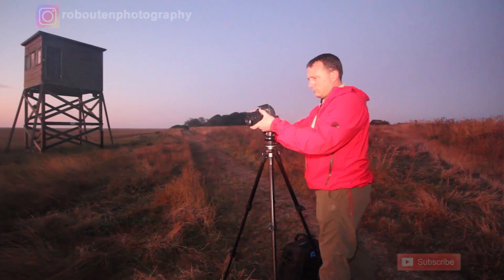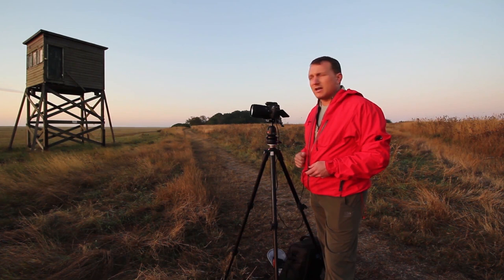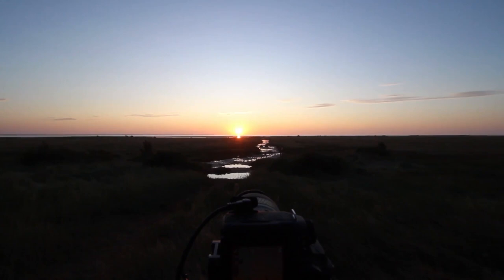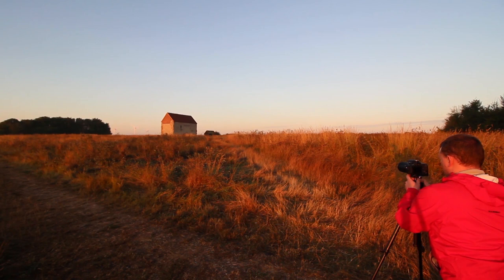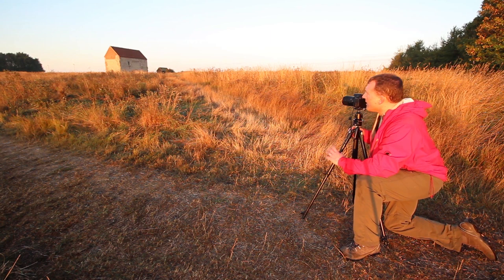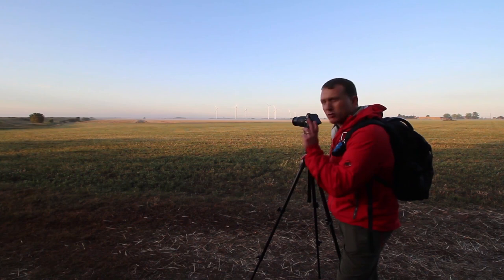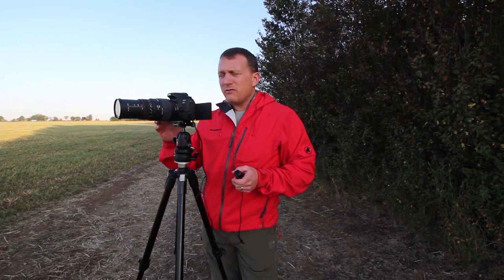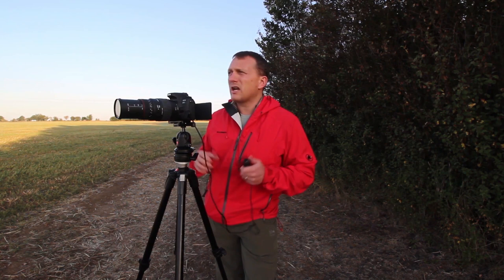Epic Golden Sunrise - Landscape Photography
Join me on this Vlog where I head out for a Sunrise Shoot. I got up at 4am and made the hour car journey to Bradwell-On-Sea. Arriving in the car park I could already see the pre-dawn colour starting to light the sky. It doesn’t happen often, but I was lucky enough to have a clear sky towards the rising Sun! To add an extra bonus some mist formed very briefly which I made sure to capitalise on.
Image Settings:
First Image Settings: 18mm, F11, ISO 100, 1/60sec.
Second Image Settings: 42mm, F11, ISO 100, 1/100sec.
Third Image Settings: 18mm, F11, ISO 100, 1/20sec.
Forth Image Settings: 135mm, F5.6, ISO 100, 1/100sec.
Fifth Image Settings: 300mm, F5.6, ISO 100, 1/100sec.
Camera Gear:
Canon 77d